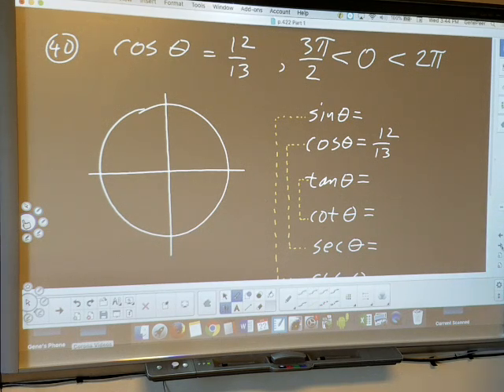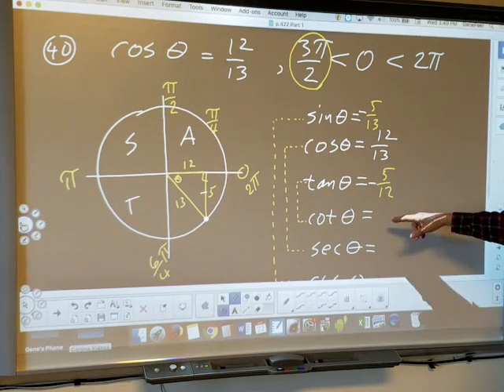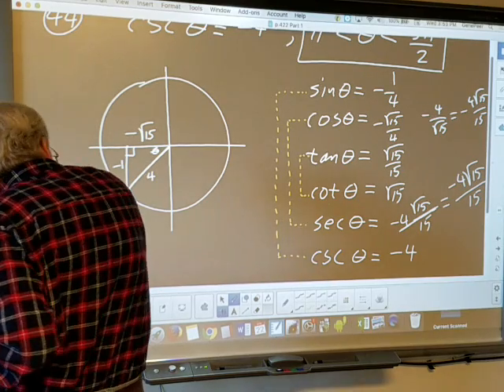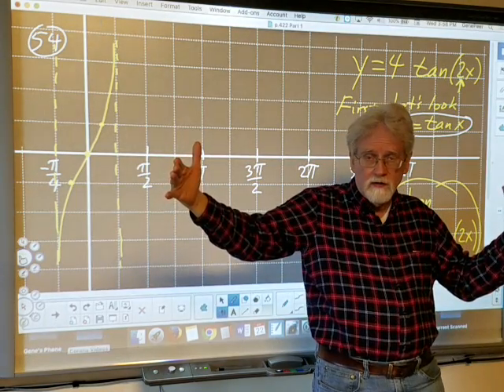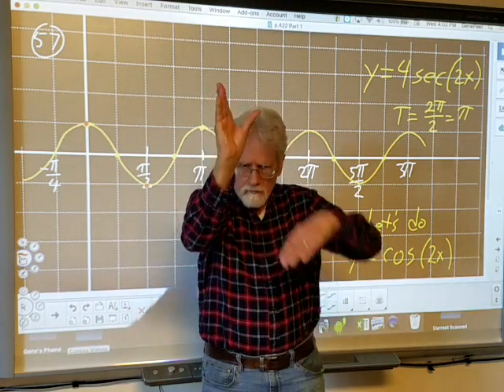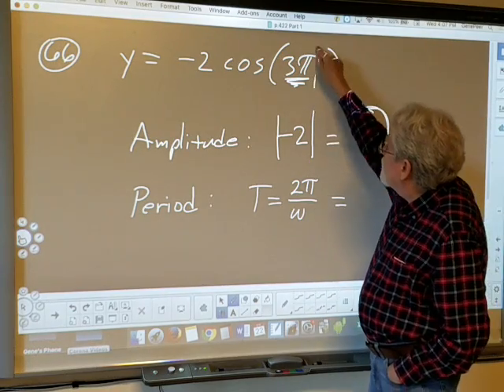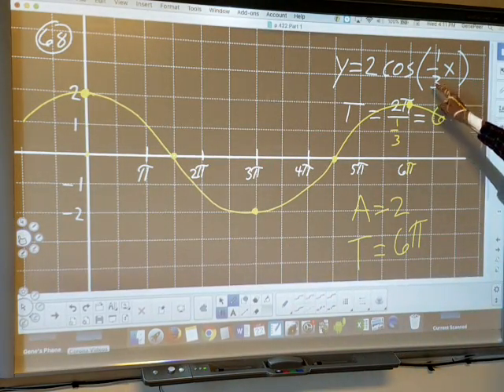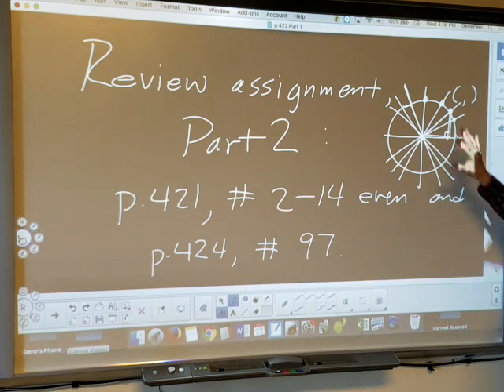Precalc Ch 6 review 1b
Precalculus Chapter 6 -- second half of Part 1 of the review on page 422.